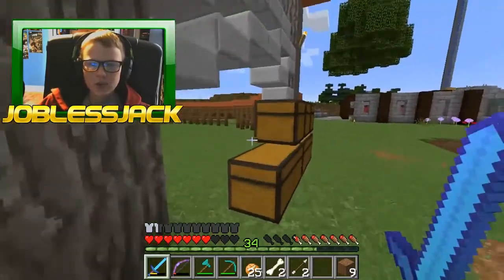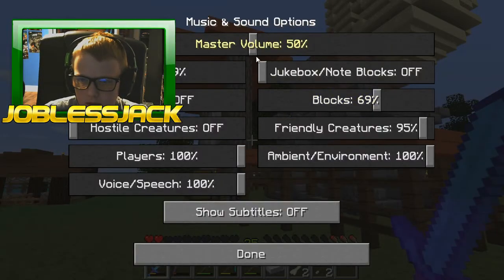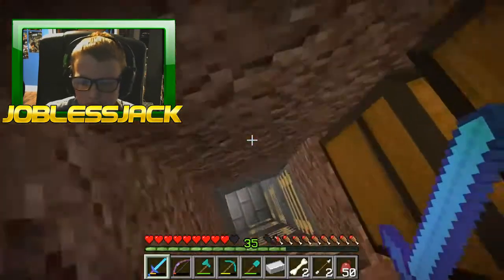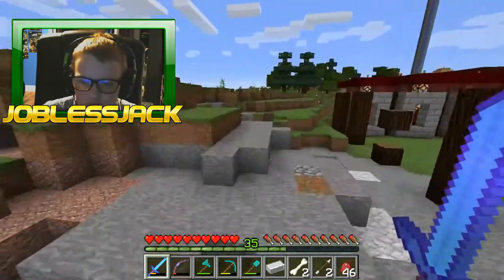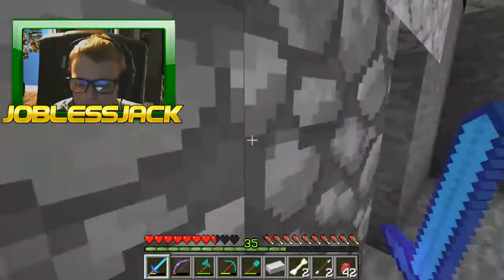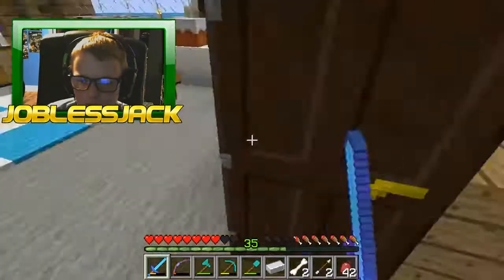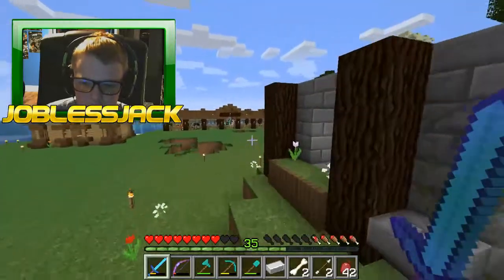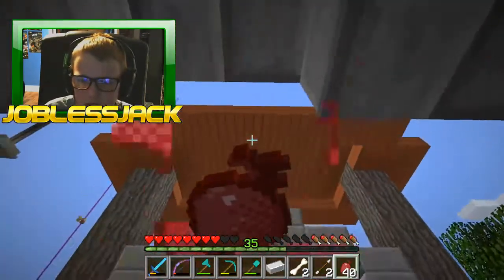Collector's Corps | Minecraft SMP Episode 15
Hey guys welcome back to another YouTube video! Remember

SOCIAL MEDIA-

PSN- TheJoblessJack
Xbox- ArcticRogue11